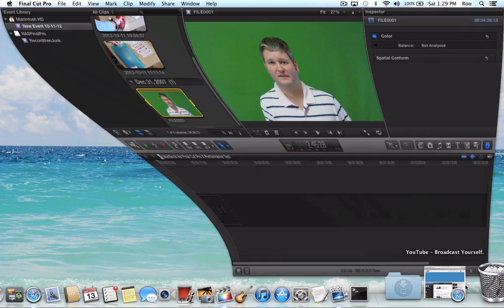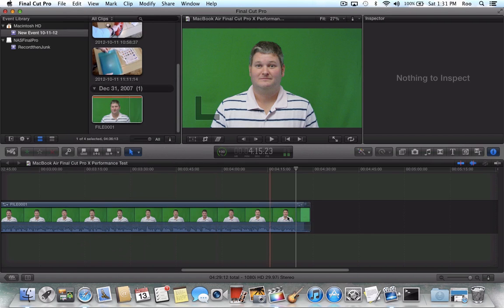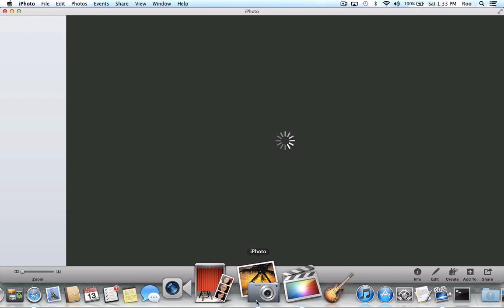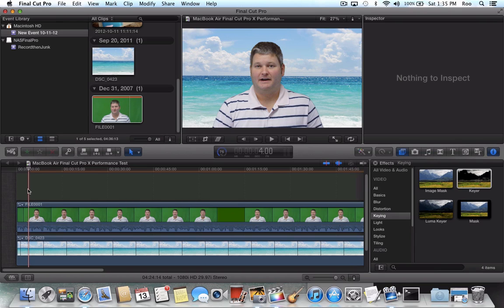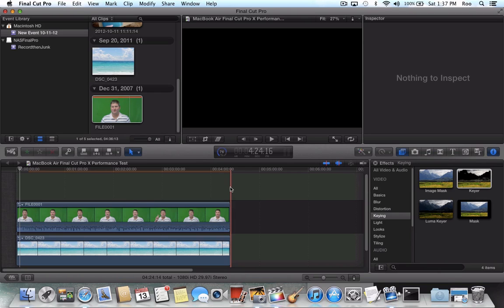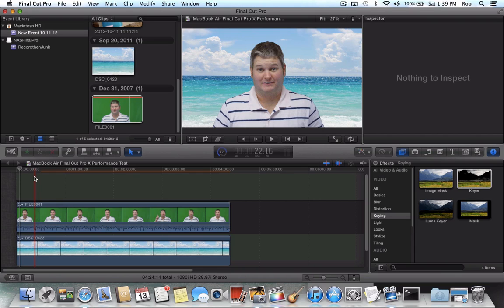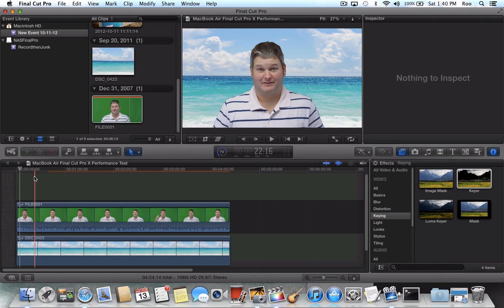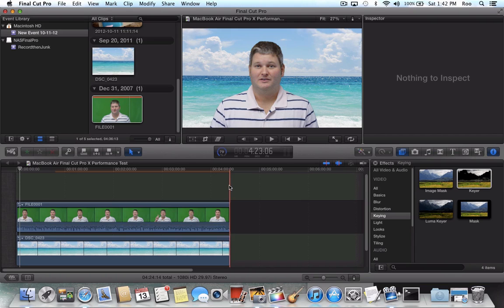MacBook Air Final Cut Pro X Performance Test